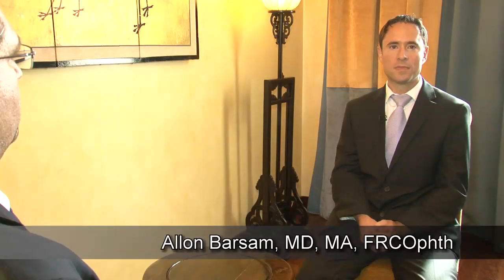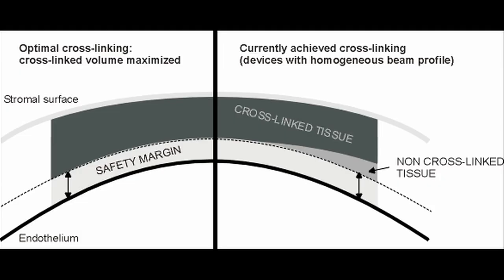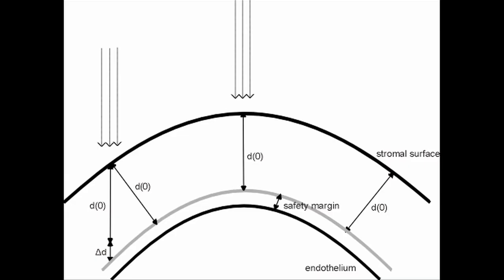Allon Barsam DIscussing Corneal Collagen Crosslinking for Keratoconus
Allon Barsam invited by the team of Eyetube to interview fellow world experts on the latest innovations for keratoconus. For more information on Allon's research on keratoconus